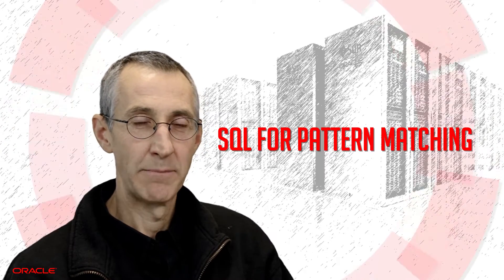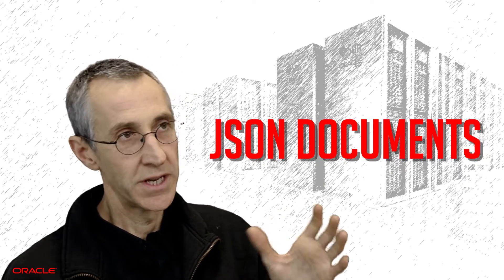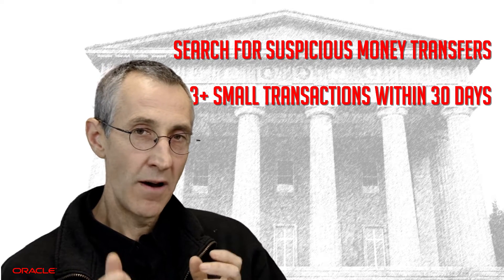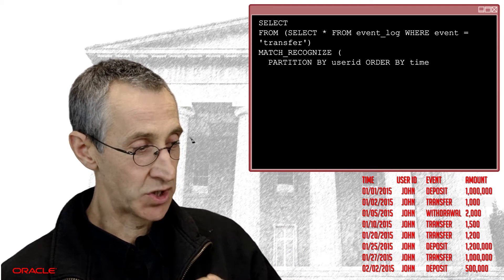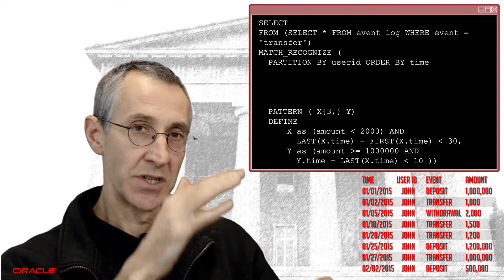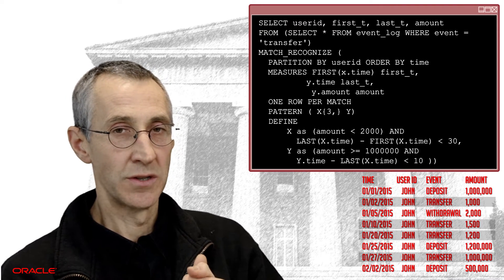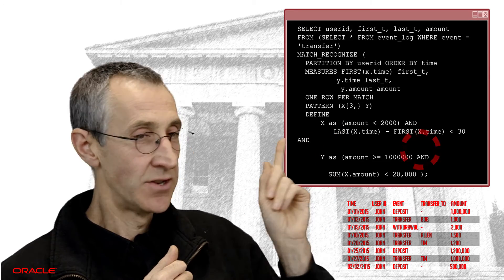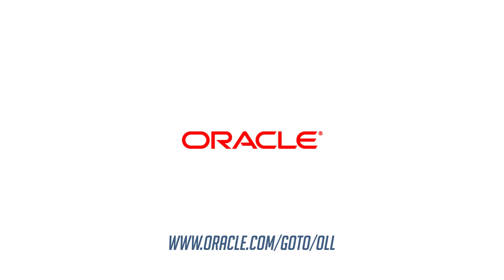The X-Series - 1 - SQL Pattern Matching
Join Keith Laker, Senior Principal Product Manager as he talks about SQL pattern matching.